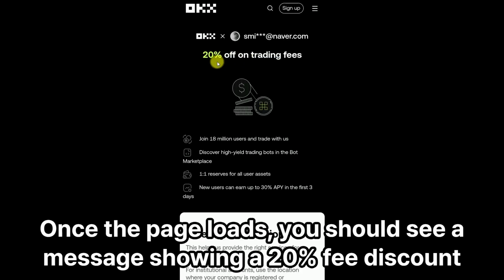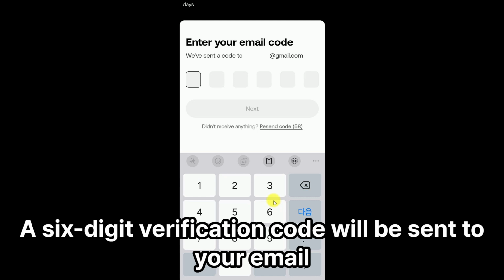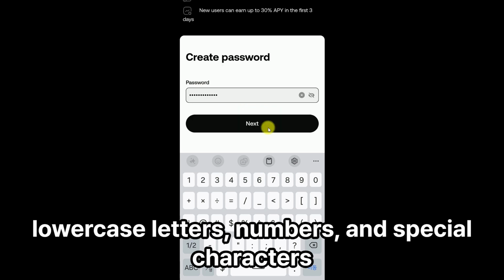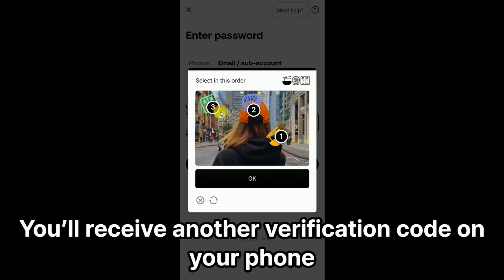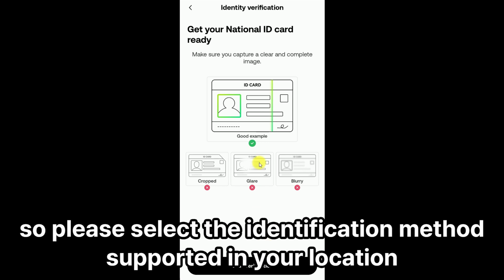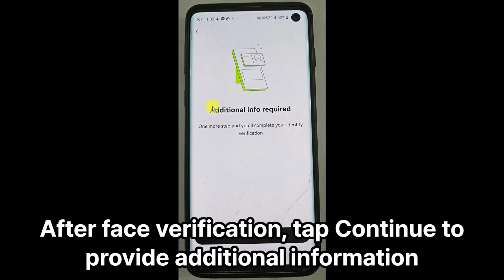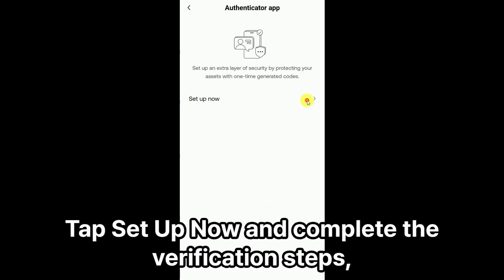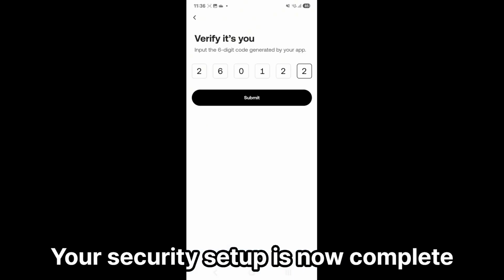How to Sign Up on OKX (Step-by-Step Tutorial)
Step-by-step tutorial on how to sign up for OKX — including email/phone verification, KYC identity check, and Google Authenticator (2FA) setup to secure your account.